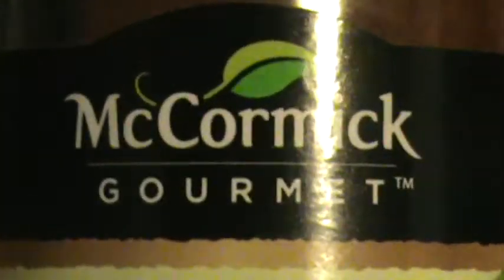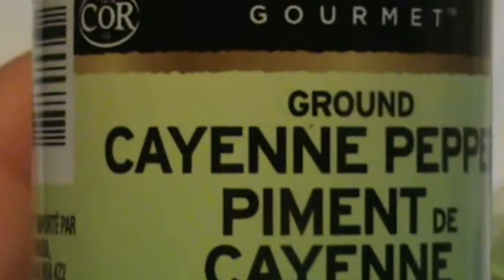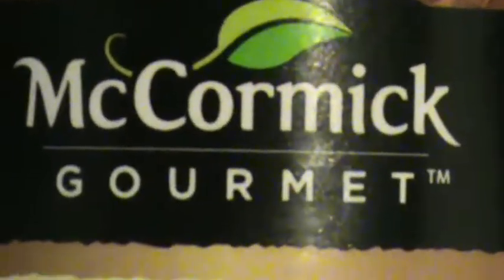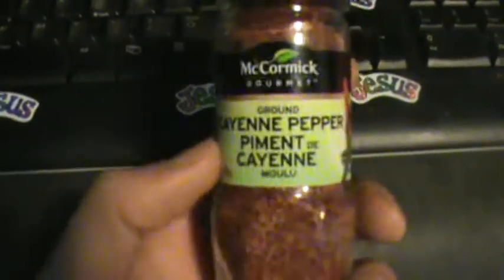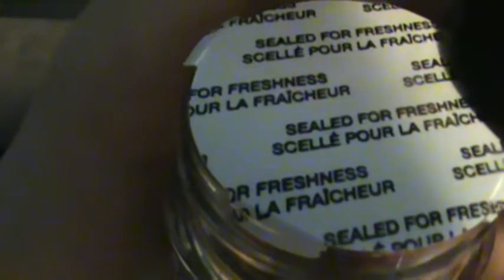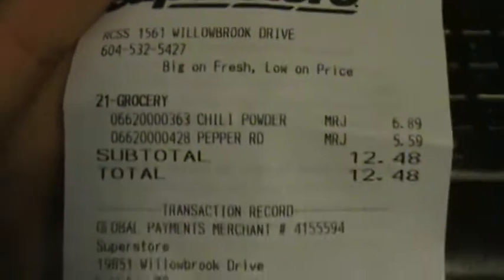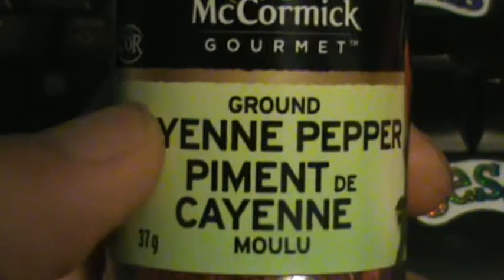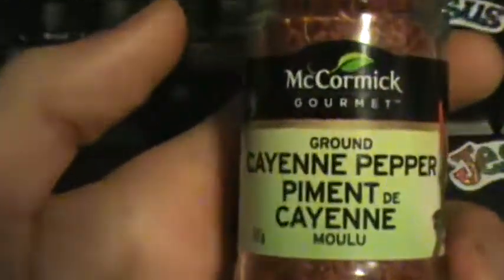MCCORMICK SPICES SOLVED!!!! (M2U07464)